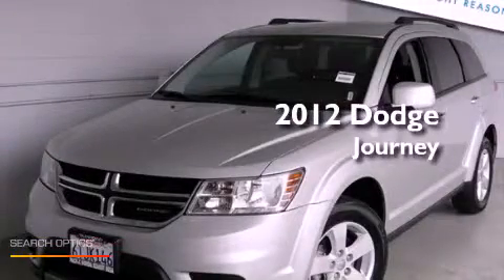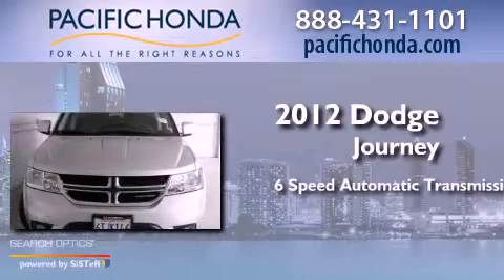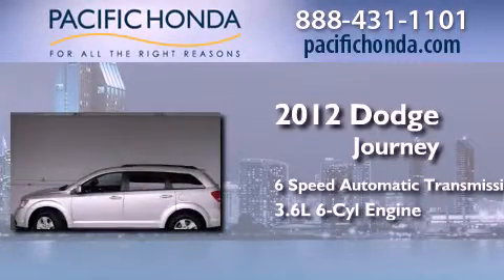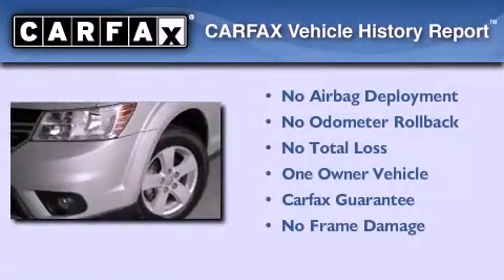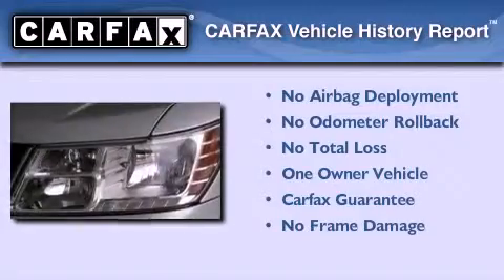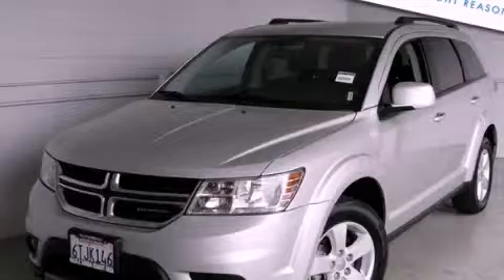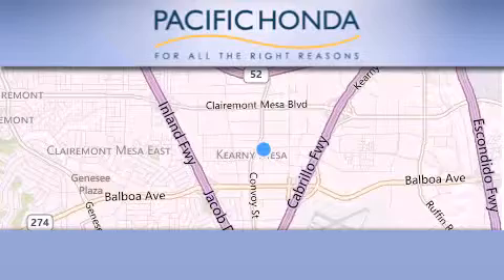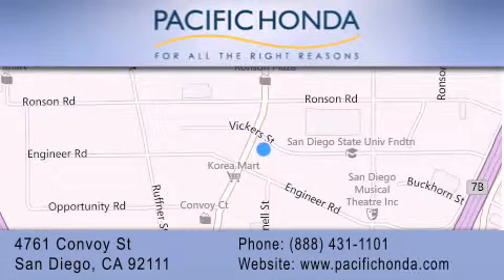2012 Dodge Journey San Diego CA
Year : 2012
 Make : Dodge
 Model : Journey
 Engine : 3.6L V6
 Trans . : Automatic 6-Speed
 Exterior : Bright Silver Metallic Clearcoat
 Miles : 25,674

 Stock : 20315R